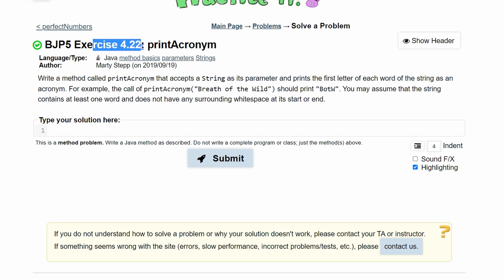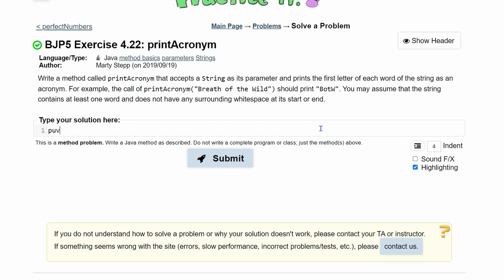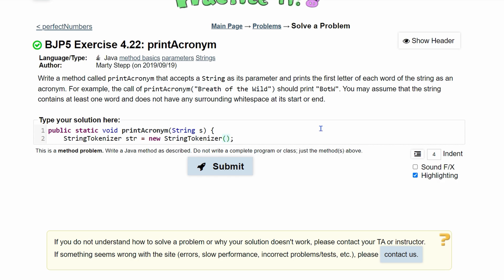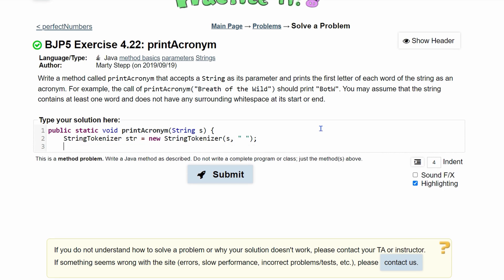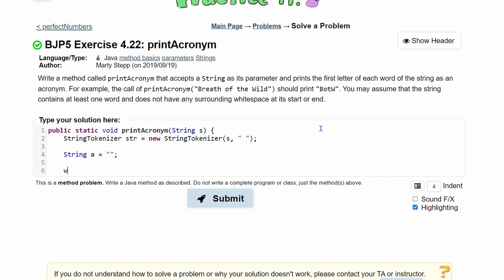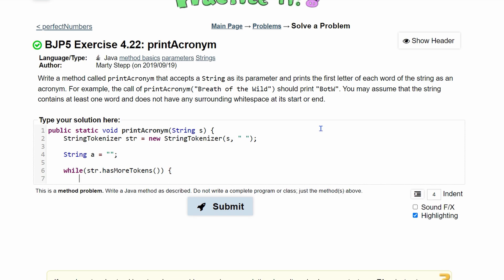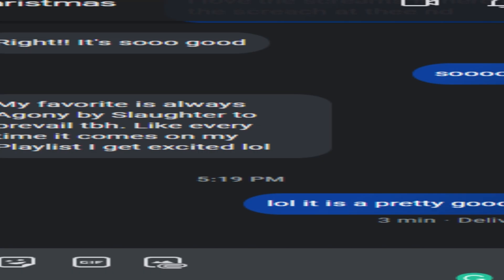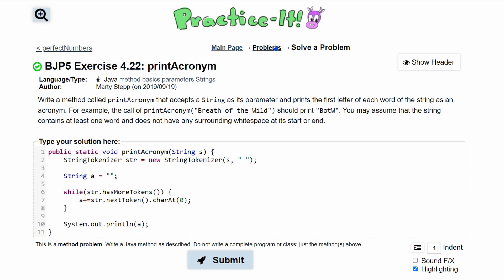Java Practice It | Exercise 4.22: printAcronym | StringTokenizer, method basics, Strings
Summary:
Using the StringTokenizer class to examine a string and get the first character of each token (word in the string).

Question:
Write a method called printAcronym that accepts a String as its parameter and prints the first letter of each word of the string as an acronym. For example, the call of printAcronym("Breath of the Wild") should print "BotW". You may assume that the string contains at least one word and does not have any surrounding whitespace at its start or end.